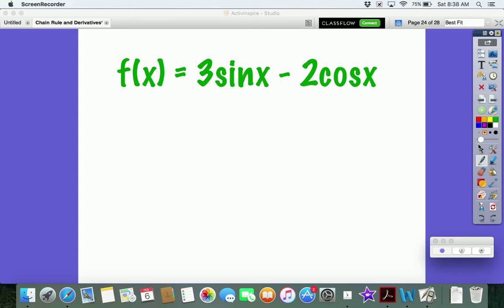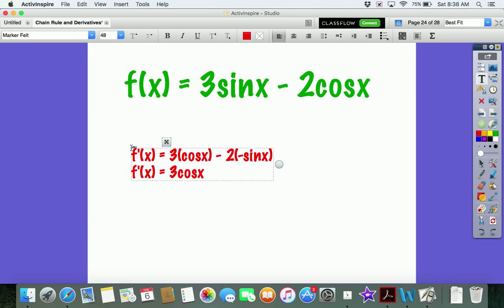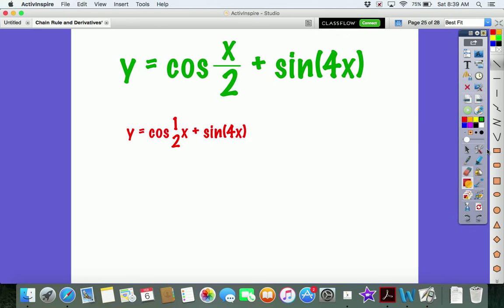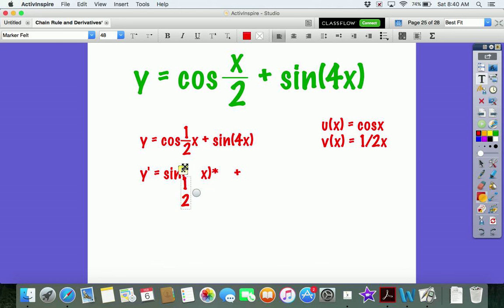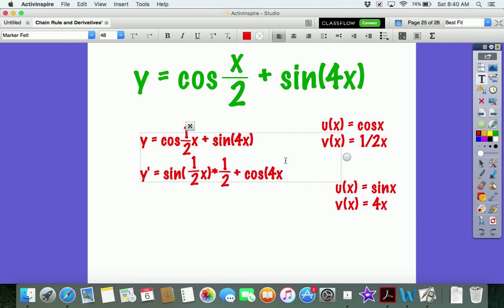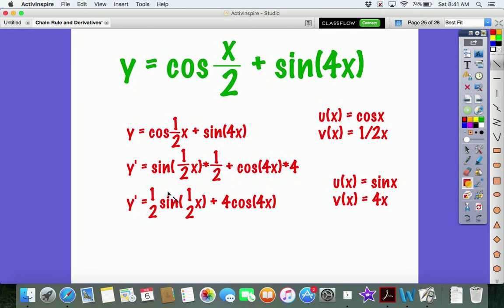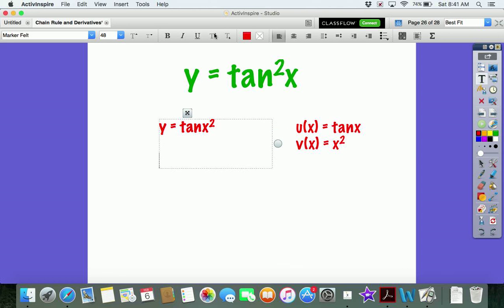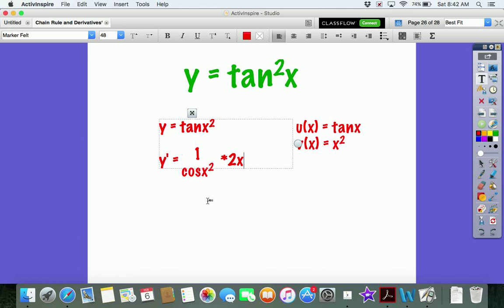More examples with Trig and Derivatives